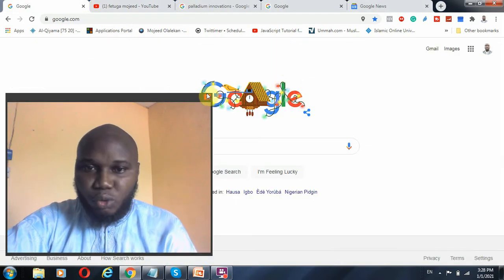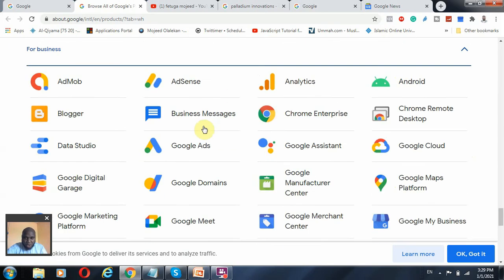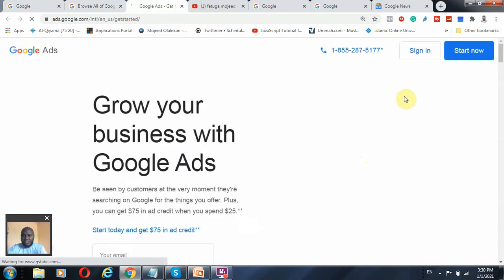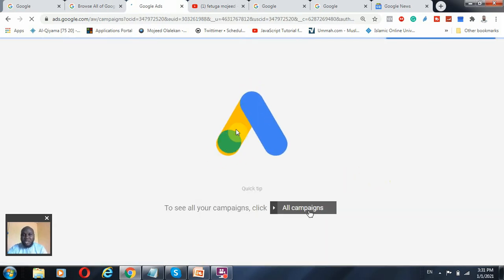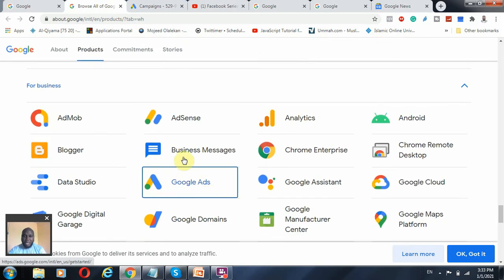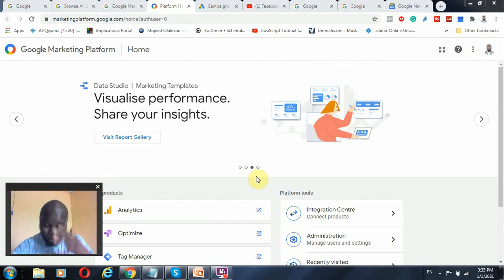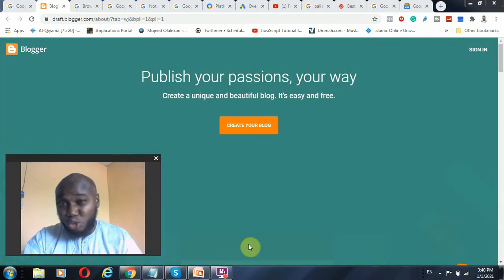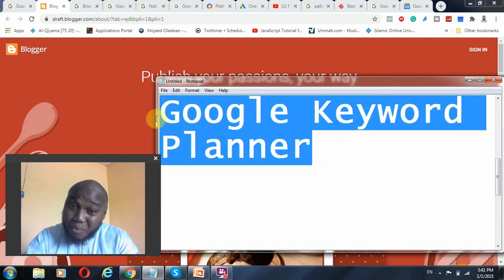Google Marketing Tools 2021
How To Use Google Marketing Tools To Grow Your Business In 2021 and Beyond,
There are tons of powerful solutions with Google that can improve your marketing efforts tremendously for getting insight into customers' intent likewise to understand your competitors in your marketing niche.
Tools like Google My Business,
Google Ads, Google Analytics, Gmail, Google Domain, Google Message, Google Meet, etc

BELOW IS A LIST OF MY RECOMMENDED PRODUCTS AND SERVICES:

1. Contabo (Hosting & Server Provider)

2. Dynadot (Hosting & Server Provider)

3. Namecheap (Hosting & Domain)

4. eUkHost (Hosting & Server Provider)

5. Interserver (Hosting & Server Provider)

6. WHUk WebHosting (Hosting & Server Provider)

7.  Netfirm (Hosting and Domain)